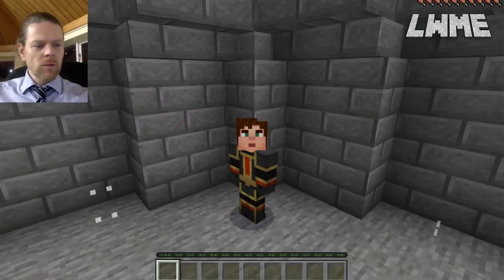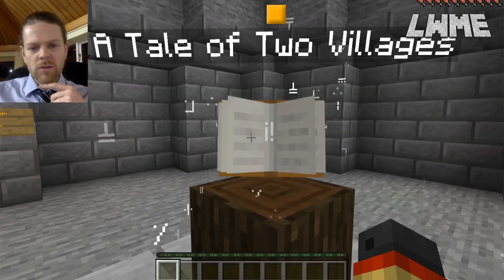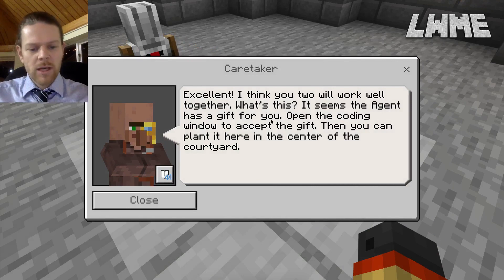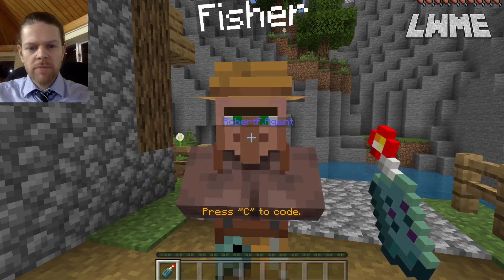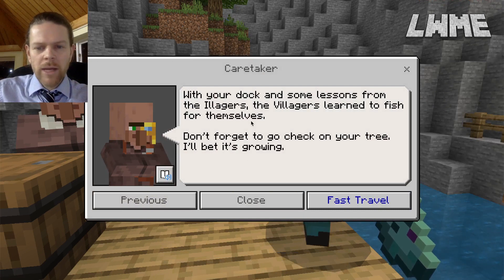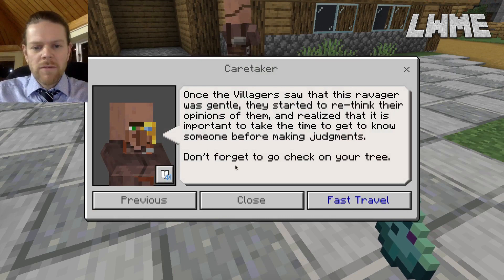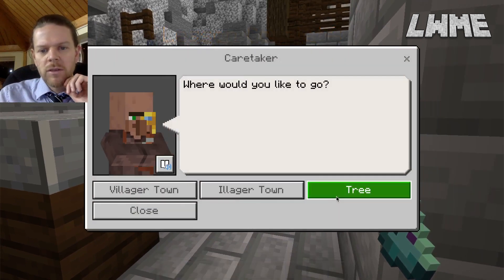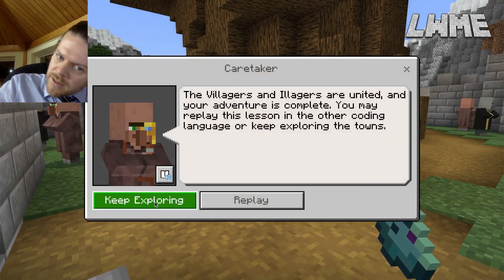Tale of Two Villages - MINECRAFT EDUCATION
In this video we will be looking at the Minecraft hour of code - A Tale of Two Villages. This is a lesson/tutorial that is included in the most recent version of Minecraft education edition.

Here is the link where you can find the coding solutions and lesson resources (educator guide).